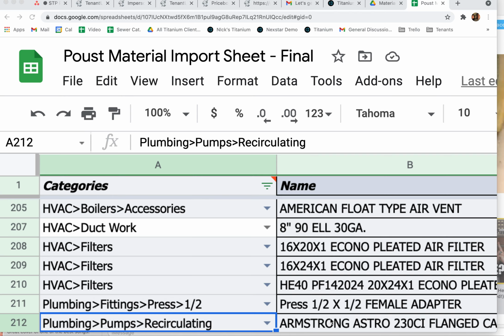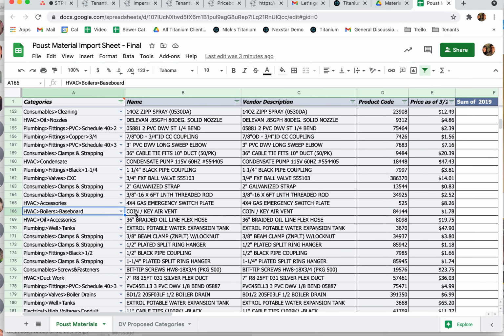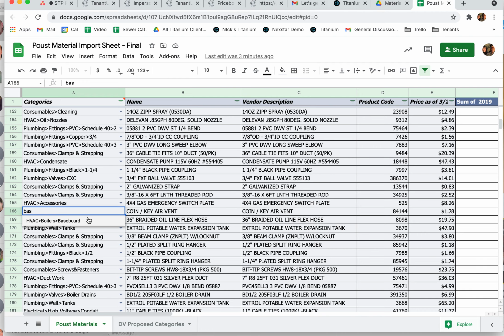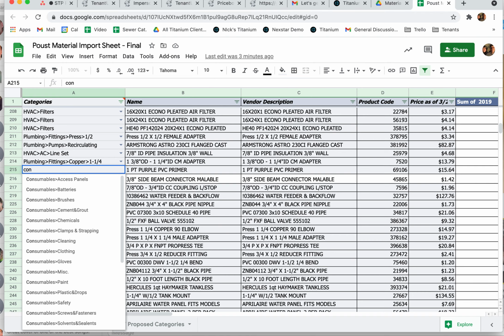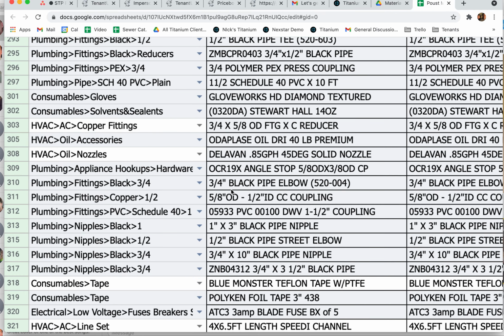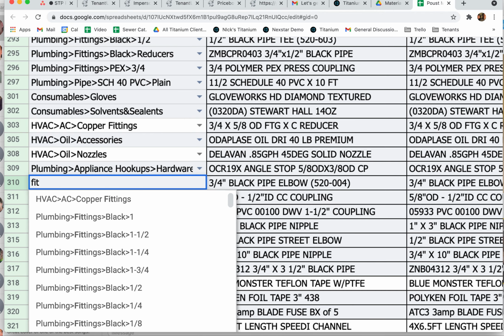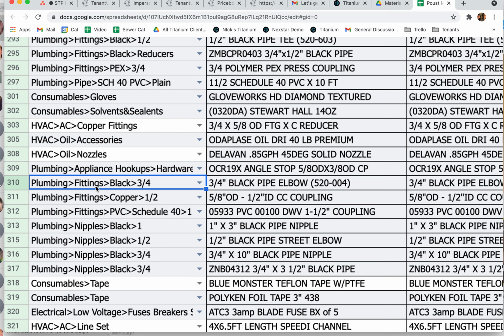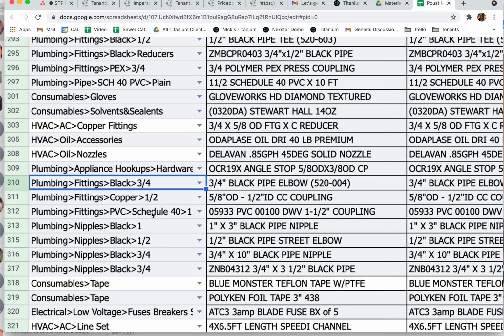Why categorize Material